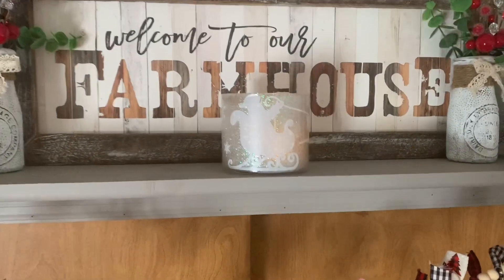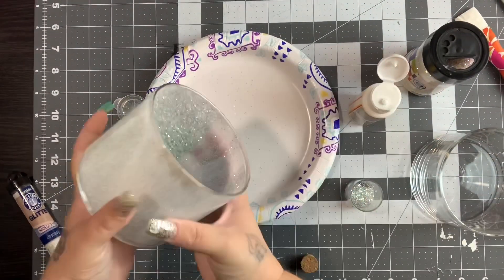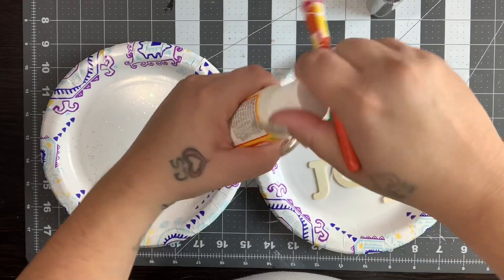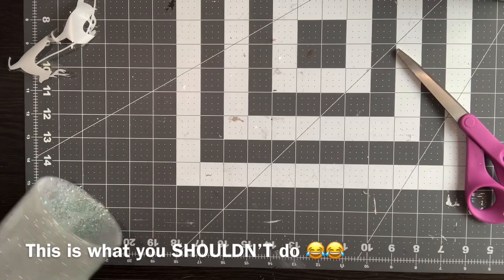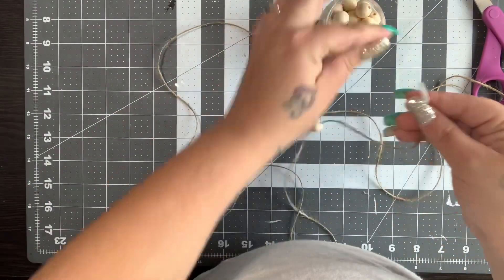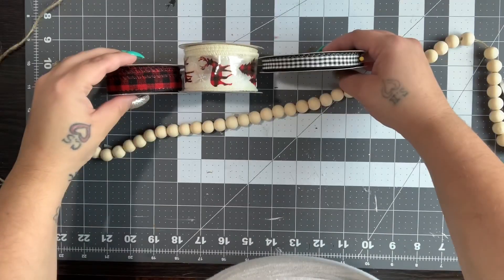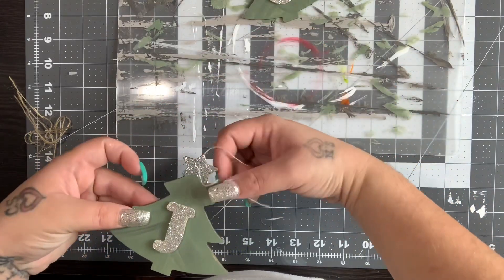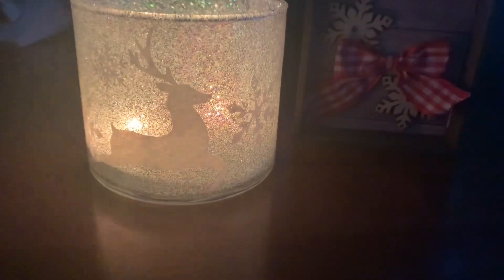EASY CHRISTMAS DIY'S | CHRISTMAS 2019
Hey FRIENDS!!! Today I have 2 CHRISTMAS DIY’s for you! I LOVE, LOVE, LOVE, the way these turned out and I hope you do/did too!!😊 If you LOVED this video, PLEASE give me a BIG THUMBS UP 👍🏼! Also, if you LOVE DiY’n, shop with me’s, and HAULS- please SUBSCRIBE if you haven’t already and click the notification bell-then ALL to be notified every single time I upload a video⬇️⬇️⬇️⬇️! Comment down below and let me know what you would change about this project to make it your own and make sure you tag me on Instagram if you re-create any of my projects 😉⬇️🙏🏼 I would LOVE to see what you guys make and as always, if you’re new to my channel, WELCOME!!! I’m so glad to have you here in my family and I would love it if you left a comment introducing yourself! Also, anyone is more than welcome to leave what they’d like to see me DIY! LOVE YOU GUYS!!!

Materials Needed for jar:
Old candle jar or hurricane from dollar tree
Mod podge
Glitter of choice
Window cling or sticker of choice

Materials needed for Garland:
Wooden tree ornaments from dollar tree
Jute cord
Beads of choice
Ribbon of choice
Letters from dollar tree
Glitter

FAVORITES:

Buffalo check ribbon

3/8in square, wooden dowels I use in A LOT of my projects and just so happen to be my ABSOLUTE FAVORITE! Everyone needs these in their craft stash!

These links are affiliate links and I may receive a small commission if you use these links but you are charged no extra to use them😊Although they are affiliate links, these are of my own taste and opinion and I would never share products I don’t personally use on a day to day basis! Thank you for ALL THE LOVE AND SUPPORT! I LOVE YOU GUYS!!